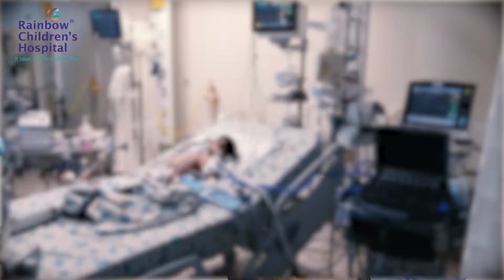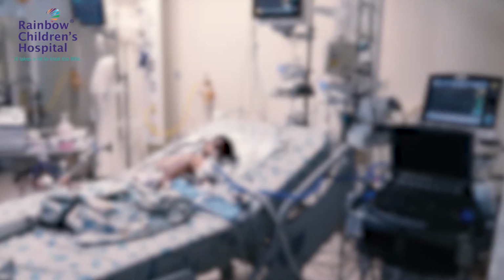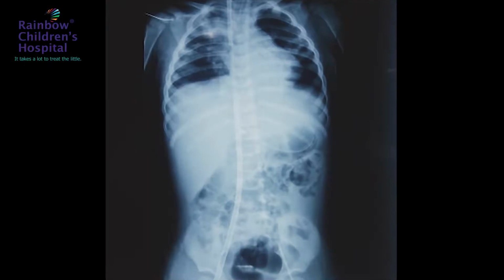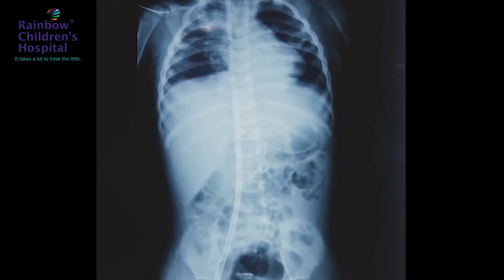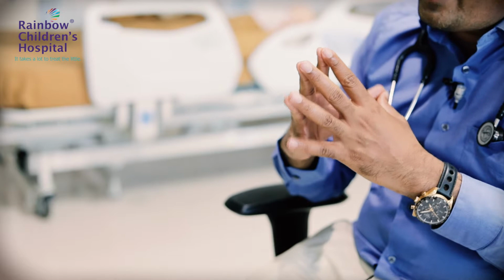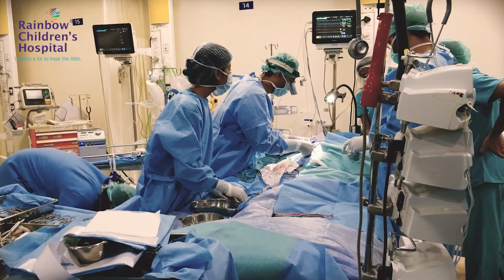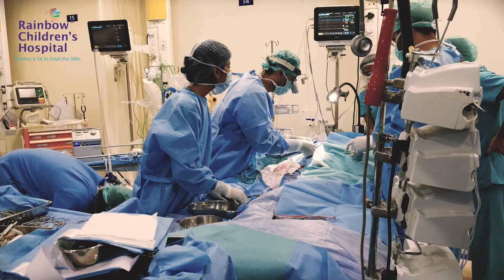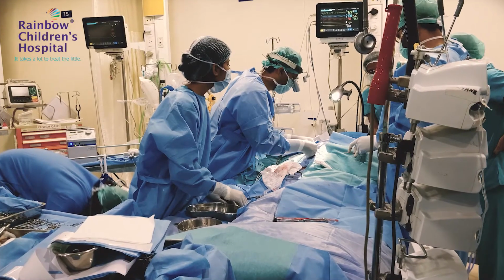ECMO Miracle: 2-Year-Old Recovers from Severe Lung Infection | Rainbow Children’s Hospital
Discover the life-saving power of ECMO through the incredible journey of a 2-year-old child suffering from a severe lung infection (H1N1 pneumonia). This powerful testimonial showcases how advanced pediatric care at Rainbow Children’s Hospital, Marathahalli, Bengaluru—one of Karnataka’s few centers equipped for pediatric ECMO—made all the difference.

🩺 About ECMO & Our Team:
Extracorporeal Membrane Oxygenation (ECMO) provides heart‑lung bypass support when conventional ventilators can't keep up. Our specialized pediatric intensivists, perfusionists, and ICU staff work seamlessly to deliver this critical, high-level care. Learn how early ECMO intervention saved a young life here.

🏥 Why Choose Rainbow Children’s Hospital:

One of Karnataka’s selective pediatric ECMO habilitation centers

24/7 dedicated ECMO perfusionists & ICU team

Leading-edge technology combined with compassionate child-centric care